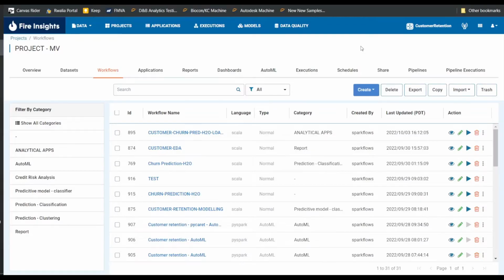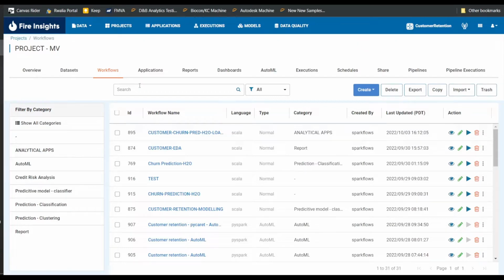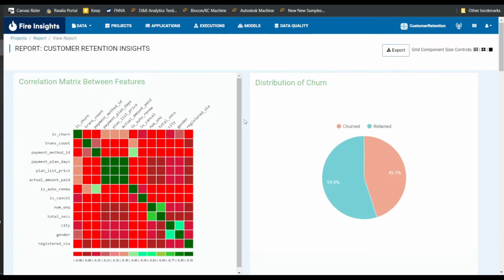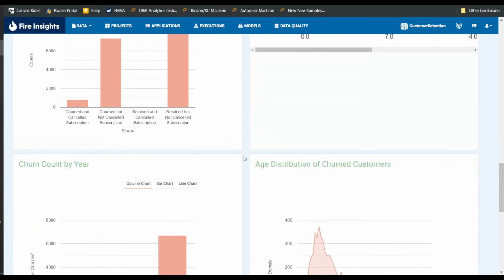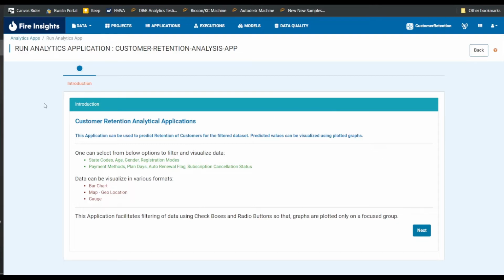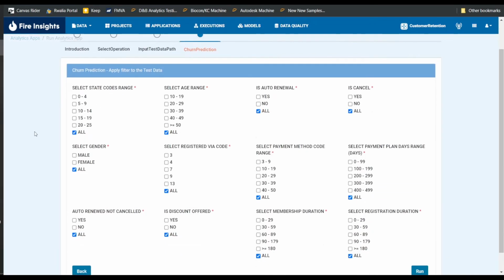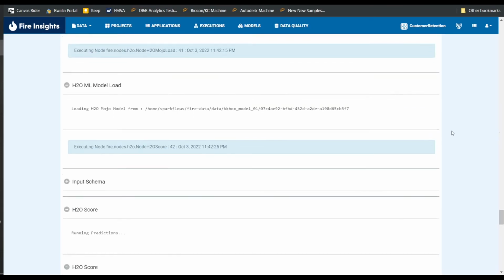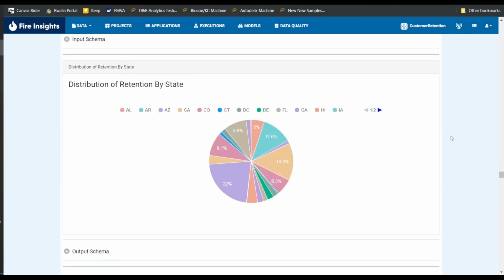Customer Churn and Retention Showcase |Sparkflows.io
A customer churn and retention showcase using Sparkflows is a demonstration of how Sparkflows, a data engineering and machine learning platform, can be used to address the challenge of customer churn in a business setting. The showcase typically involves a data pipeline that ingests customer data from various sources, preprocesses and transforms it, and feeds it into a machine learning model that predicts which customers are likely to churn in the near future.

The showcase may include various stages of the machine learning workflow, such as feature engineering, model training and evaluation, and model deployment. It may also incorporate data visualization and business intelligence tools to help decision-makers understand the results of the model and take action to reduce customer churn.

In addition to predicting customer churn, the showcase may also demonstrate how Sparkflows can be used to identify factors that contribute to churn, segment customers based on their behavior and characteristics, and calculate customer lifetime value. This information can be used to develop targeted retention strategies that help businesses retain valuable customers and reduce overall churn rates.

Overall, a customer churn and retention showcase using Sparkflows demonstrates the power of big data and machine learning to solve real-world business problems and improve customer satisfaction and loyalty.